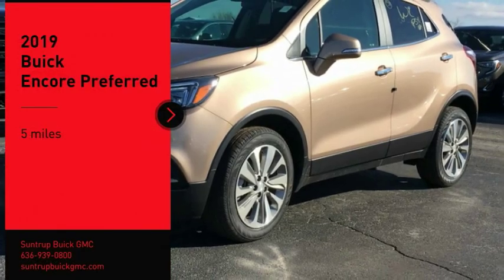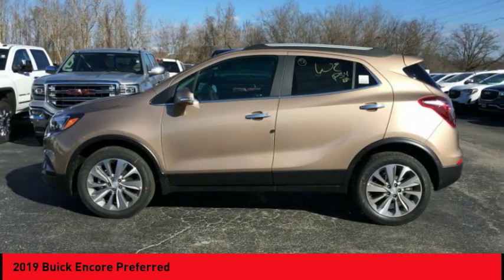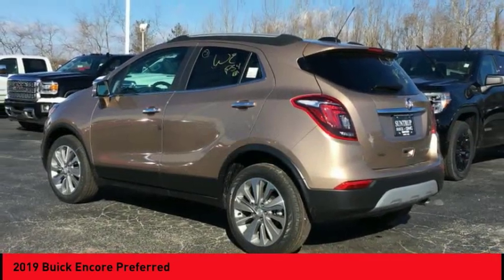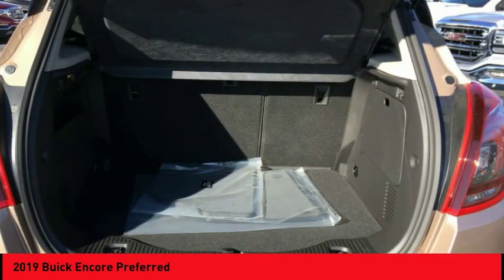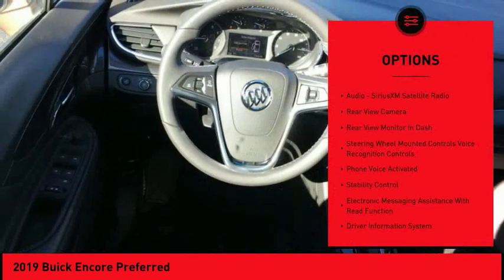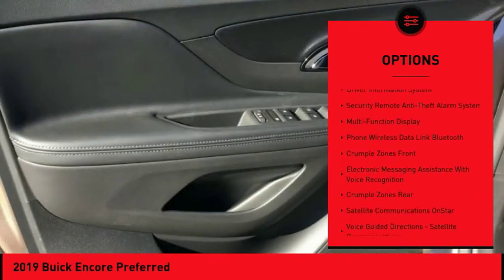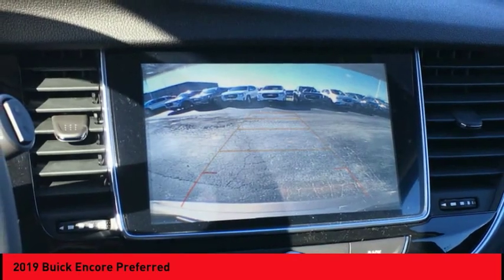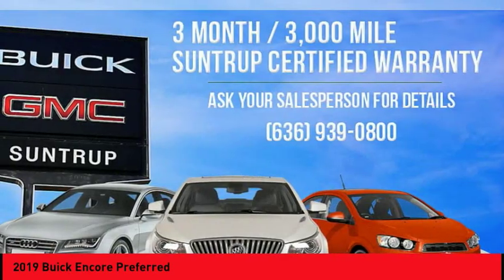2019 Buick Encore St. Peters MO 25151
2019 Buick Encore Preferred

This 2019 Buick Encore Preferred boasts features like a push button start, backup camera, Bluetooth, braking assist, stability control, traction control, anti-lock brakes, dual airbags, side air bag system, and digital display and will not disappoint.  This crossover scored a crash test safety rating of 5 out of 5 stars.  Flaunting a charming brown exterior and an ebony interior.  Do more than just drive: Bluetooth capability provides wireless access for all your electronic devices.  Interested? Call today to take this vehicle for a spin!  * After market Equipment may not be reflected in the price above **Price does not include $199 painted pinstripe were applicable, Processing fee of $179, Tax, Title or License.